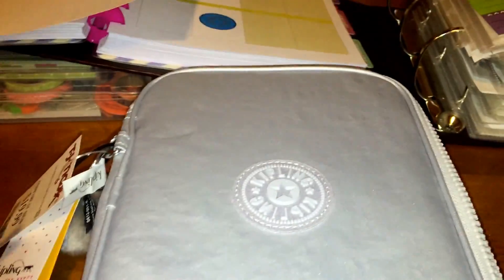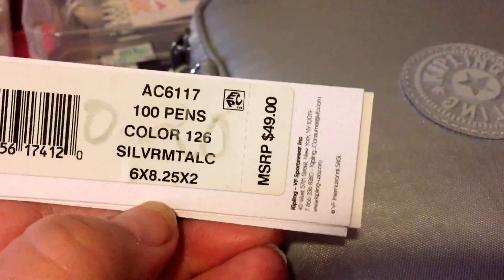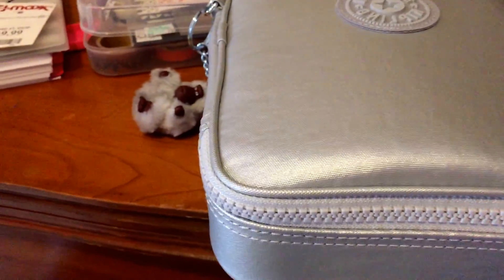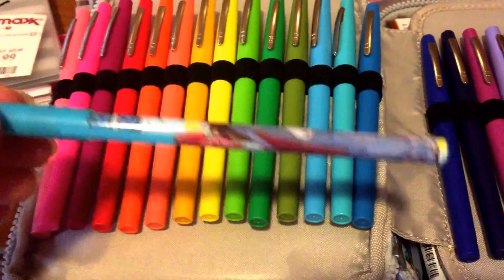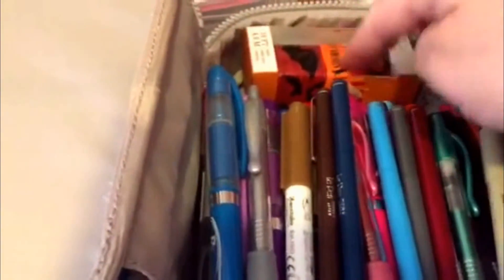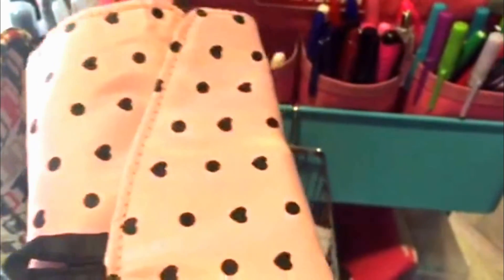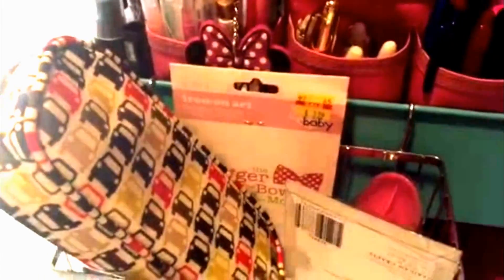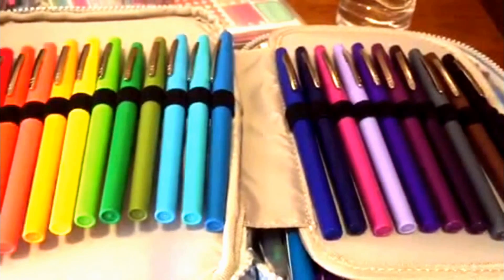Kipling 100 Pen / Pencil Case First Impression / Review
A quick review and first impression on the Kipling 100 pen case.  I need my planner supplies to be easily mobile and I am hoping this works out for me pens, washi, stamps, etc. when working in my Erin Condren Life Planner ECLP, MAMBI Happy Planner, or Filofax

Thanks for clicking on my video.   We are a fun, outgoing, busy foster family of 3 (right now).  It’s me (Tiffany), my hubbie (David), and our foster daughter (nickname Blondie).  Blondie is a toddler and since she is my first, we are learning as we go.  We cannot say her real name or show her on camera, but trust me…she is adorable :)

I also care for my 6 month old nephew, Lucca during the week. He is well known in our circle for his "Lucca Jokes Wednesday", maybe I will share a joke or two. You may have seen him romoing on WFAA and their corresponding Facebook page. He was Facebook famous and believe me, there was no living with him after that.
We are trying to keep this “real life” and let you follow us as we learn the foster to adoption process.  I will upload vlogs, Day in the Life, hauls, and videos about the foster care process.  I hope to help those who are considering becoming foster parents get some real life answers.

We spent about 5 years TTCing and decided to go ahead and look into adoption, something I have always thought I would do.  This lead us to the Foster Care system and hopefully we will be a forever family along this journey.